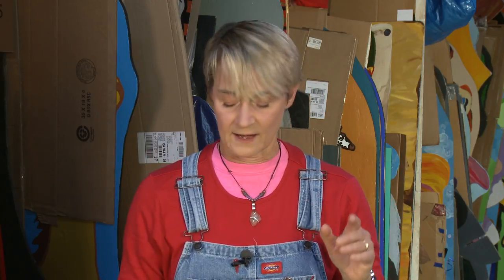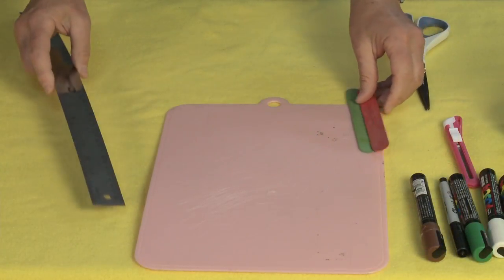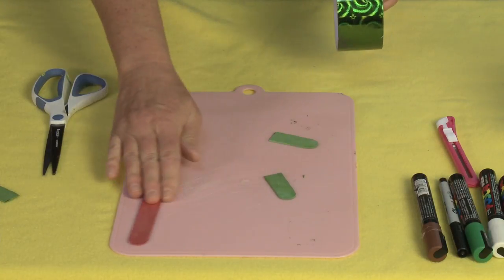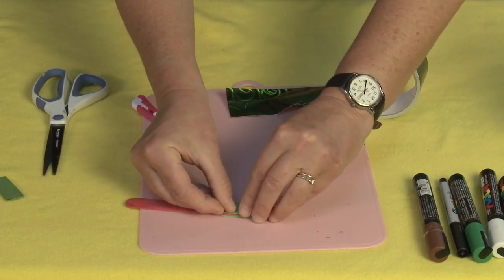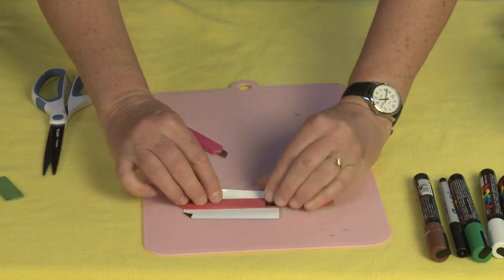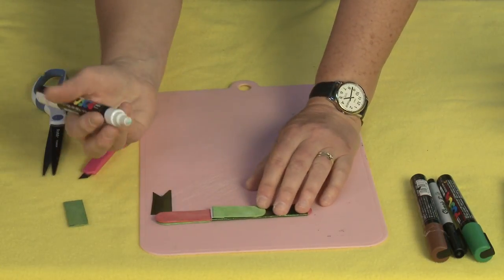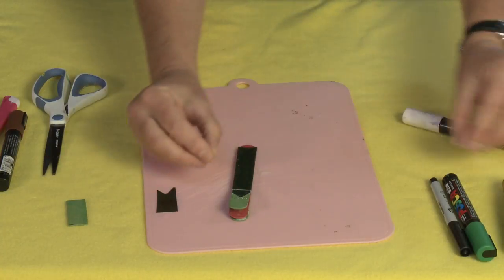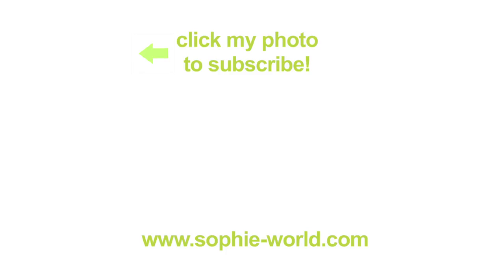How to Make Animal Castinets | Sophie's World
Crafting expert Sophie Maletsky loves getting project ideas from fellow artists and crafters.  In this video Sophie demonstrates her take on these adoirable handmade animal castanets from the creative minds at Danielle's Place.